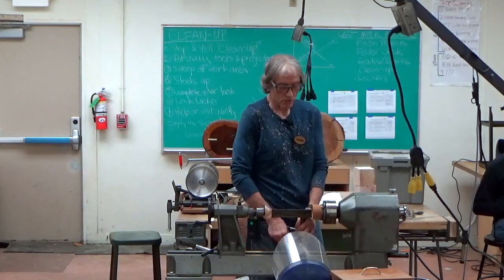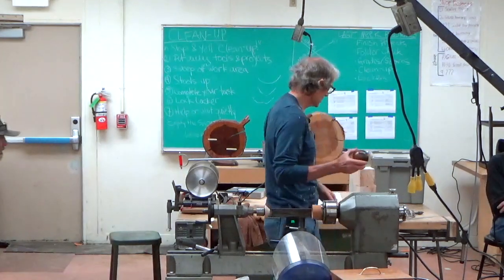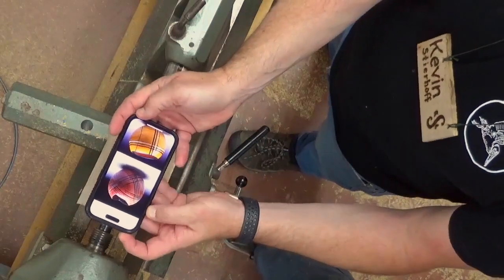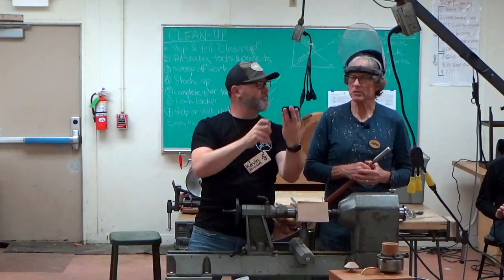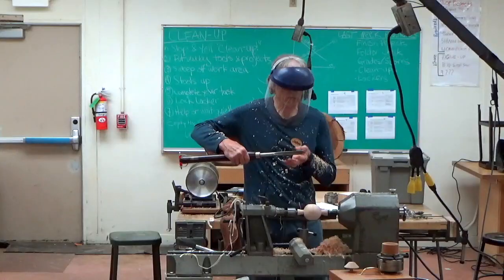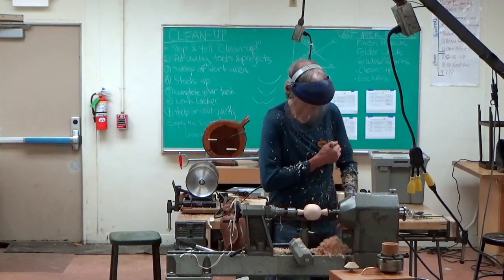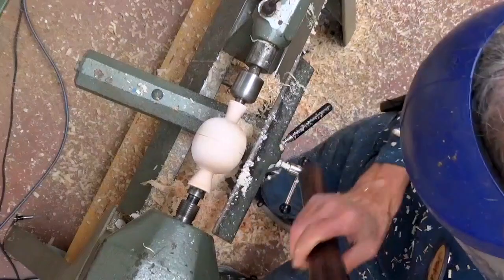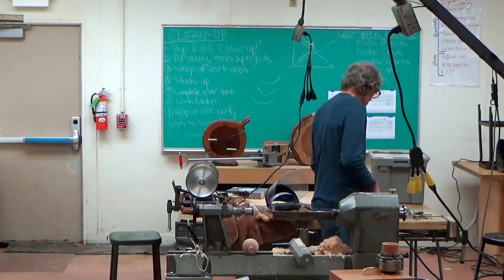SCWT Sept 24 Demo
Sphere Turning Demo by John Wells.